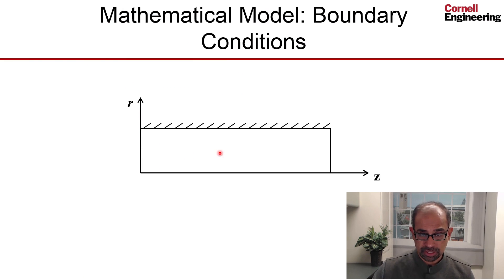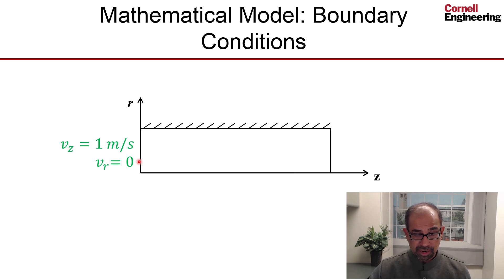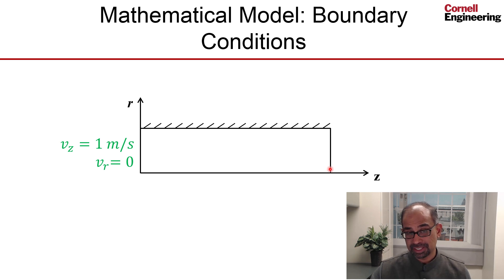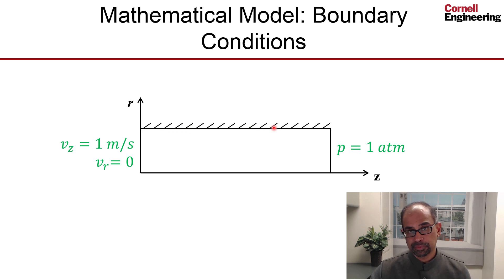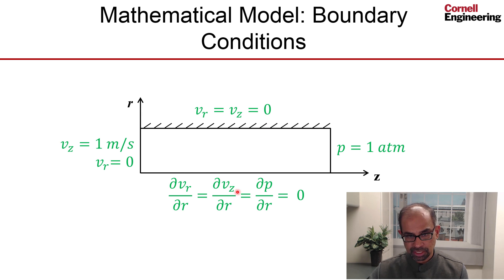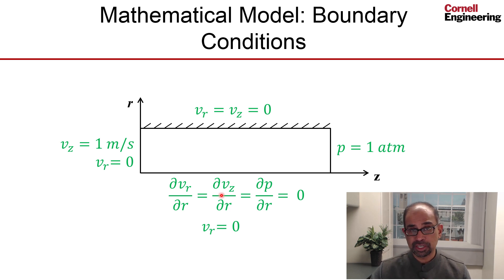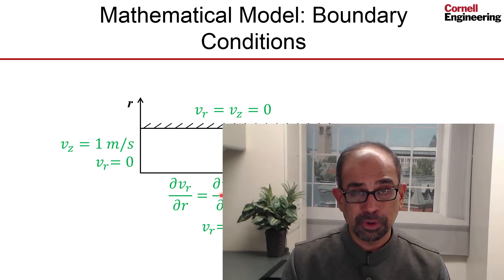CORENGR22016-V015000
Boundary Conditions.mp4